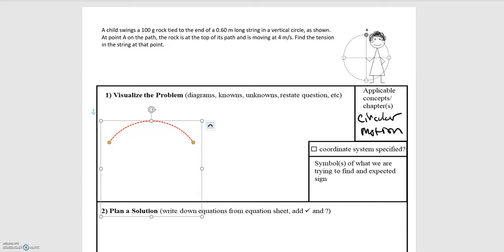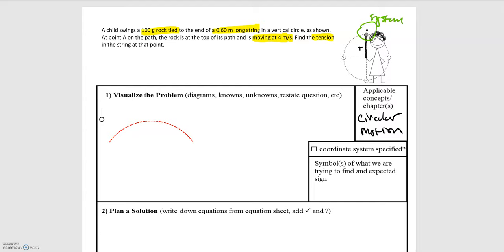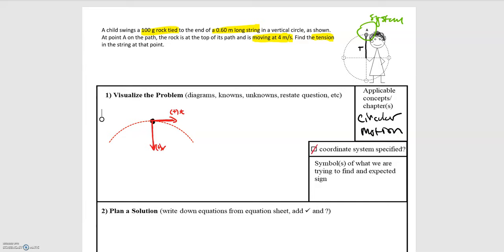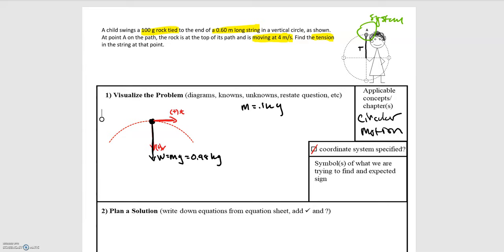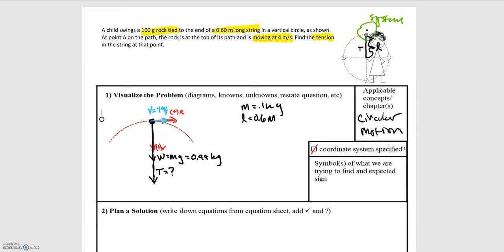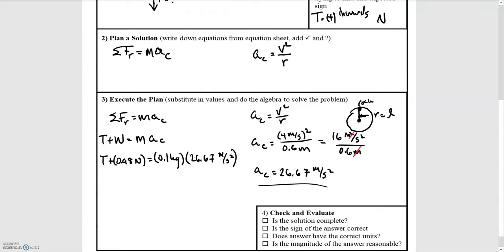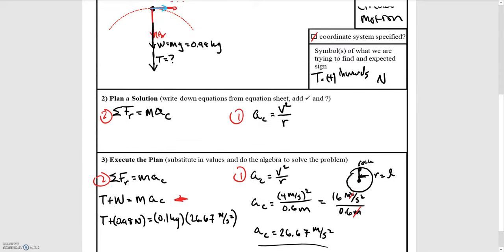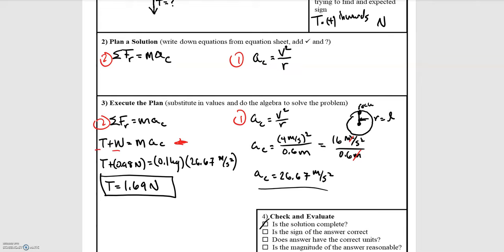5.12 Problem 10